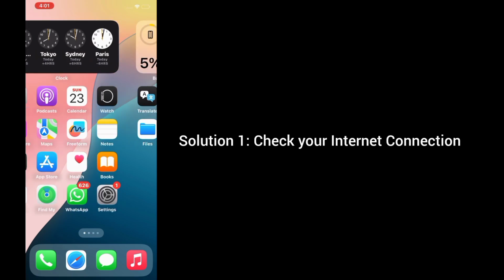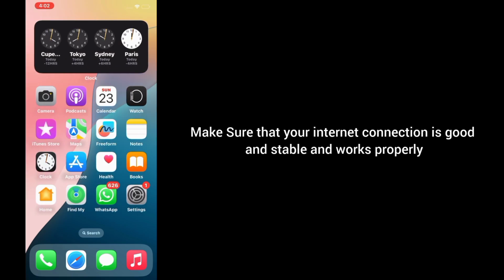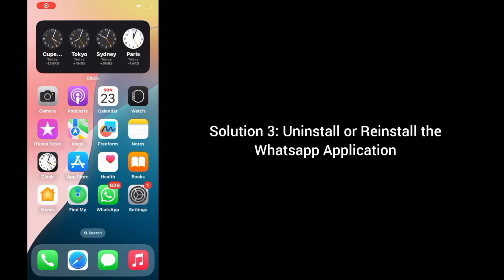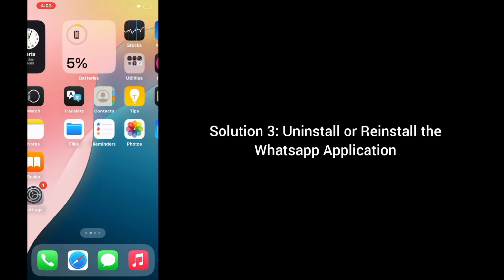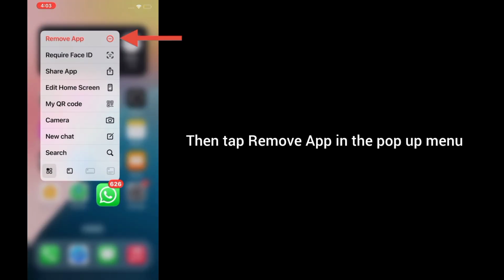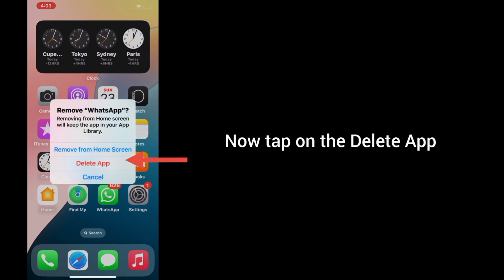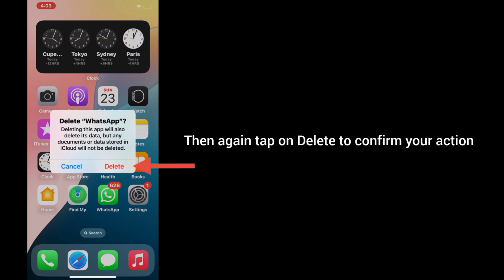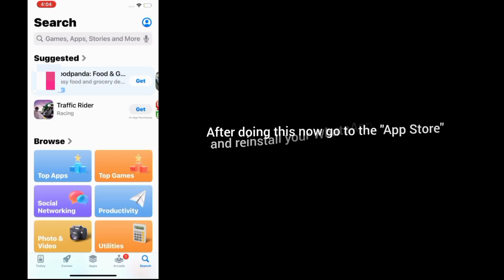How to Resolve WhatsApp Waiting For This Message on iPhone